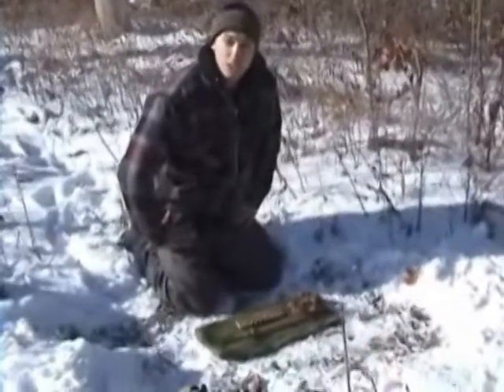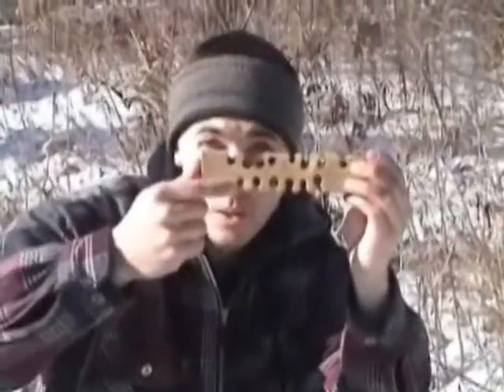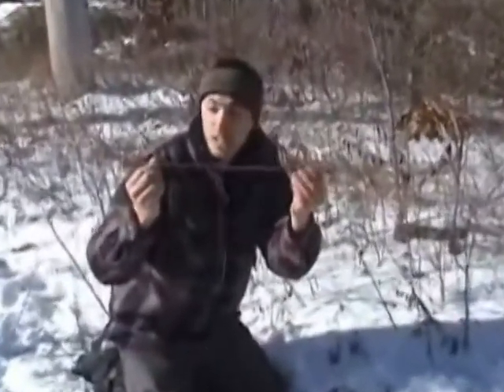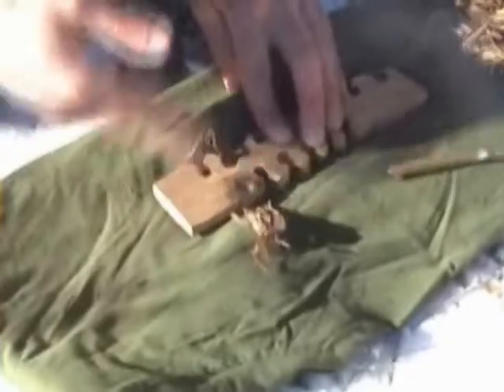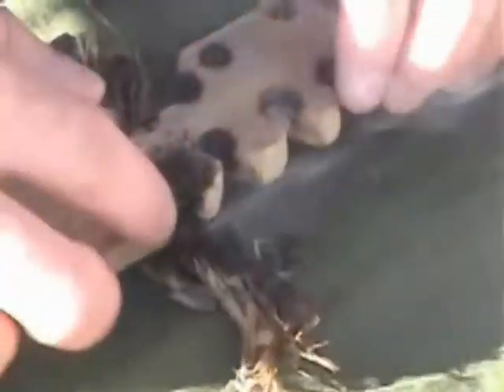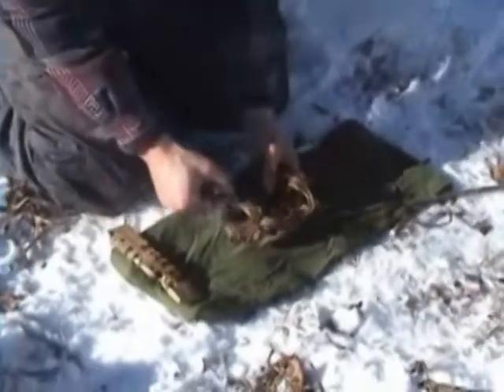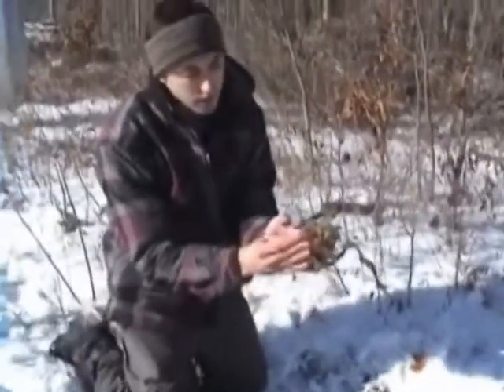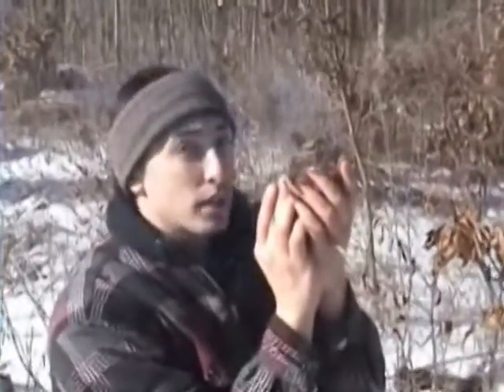Children of the Earth Foundation Hand Drill Fire by Friction Demonstration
COTEF Instructor Ian Mackinnon demonstrates fire by friction using a hand drill.  Check back to COTEFVideo's YouTube Channel for new videos of skills!  For more information about Children of the Earth's Programs for children, families and groups, please visit our